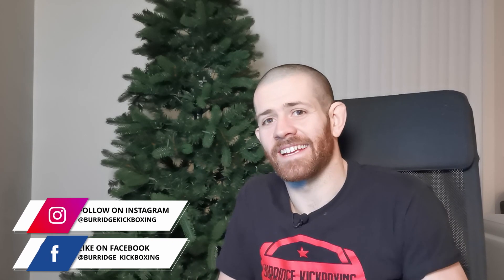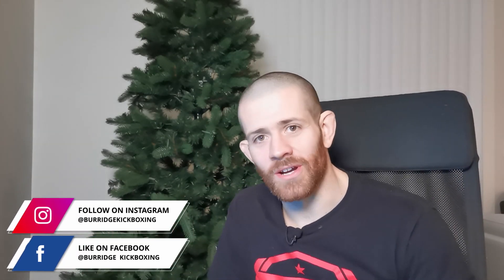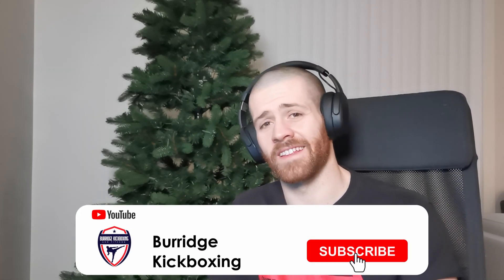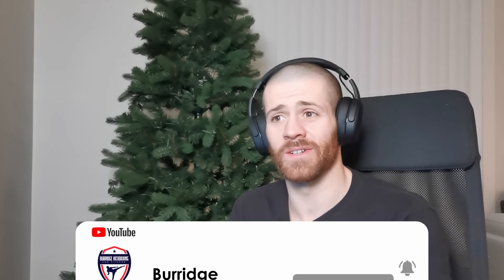Martial Arts Instructor Reacts: SPL aka Killzone - Donnie Yen V Sammo Hung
Thank you all for your recommendations keep them coming!

Burridge Kickboxing